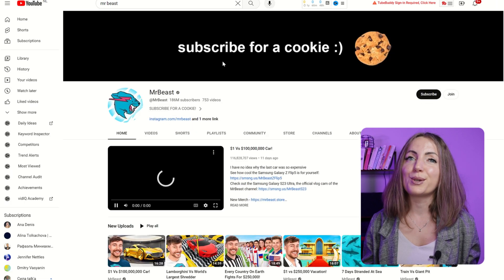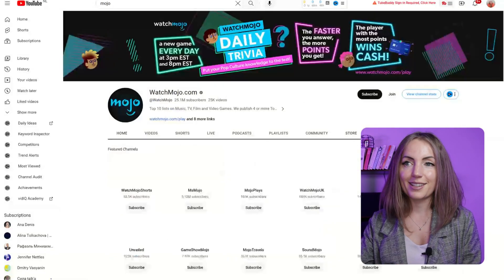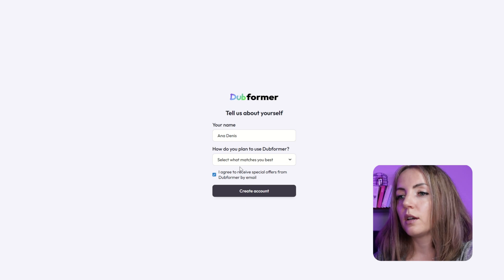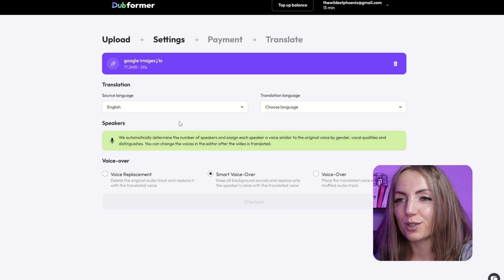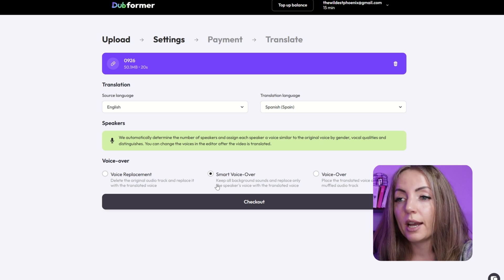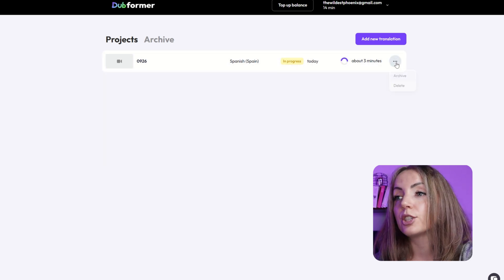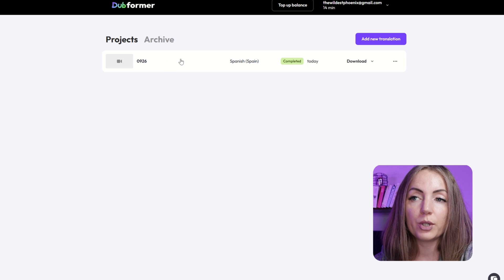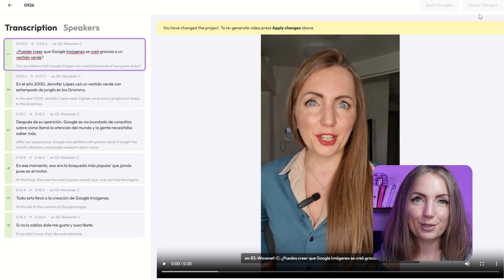How to Clone Your Voice and Translate Your Videos with AI | AI Voice Cloning Tutorial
Have you ever dreamed of speaking 70+ languages? Well, your dream can now become a reality. Welcome to a comprehensive AI voice cloning tutorial that will demonstrate how to translate your videos from English to Spanish, or to any other language of the world. Whether you're a content creator, marketer, or simply curious about the world of AI voice cloning, this tutorial is tailored just for you, because you have definitely missed out on this new AI video translation tool.

In this video, we'll delve into AI video translation and voice cloning, providing step-by-step instructions and valuable insights to help you harness the power of AI to generate human-like voices for your projects with dubformer.ai

Key Topics Covered:

Introduction to AI Voice Cloning
Creators that use AI to translate their videos
Step-by-Step Voice Cloning Tutorial
Why I loved This Platform

By the end of this tutorial, you'll be equipped with the knowledge and skills to create AI-generated voices that sound natural and engaging, enhancing your content and opening up new possibilities in various industries.

Optimize your content with AI voice cloning, and stay ahead in the world of AI technology. Start your journey today by watching this tutorial!

Hi! I’m Ana. Helping businesses and creators find their voice, articulate their value, and drive more leads and sales by leveraging AI tools is my passion.

I’m a marketer, content creator, and content marketing agency owner. I've spent 15+ years in international marketing and business development in IT, growing a blog from scratch to 2,000,000 yearly traffic.

Here are the topics I regularly revisit on my channel:

Content marketing
AI tools & tutorials
Blogging tips
SEO hacks
Value proposition

To learn more about AI tools and how business owners, bloggers and content creators can make their lives easier with the help of a smart digital marketing strategy and the power of AI, subscribe and let’s stay in touch.

I’m also an expat who lives in the Netherlands and occasionally I create videos on life here sharing my journey.